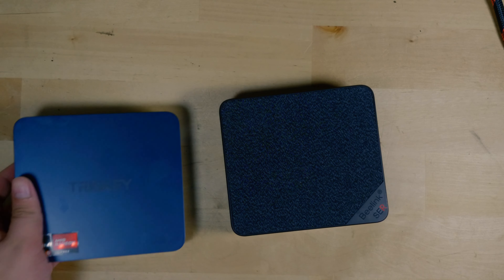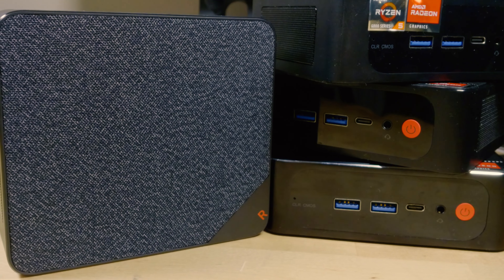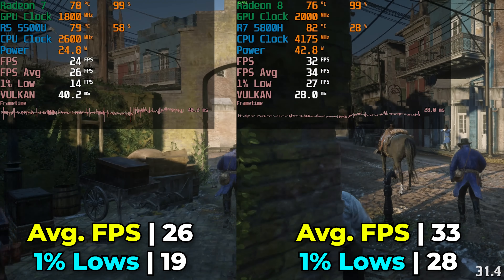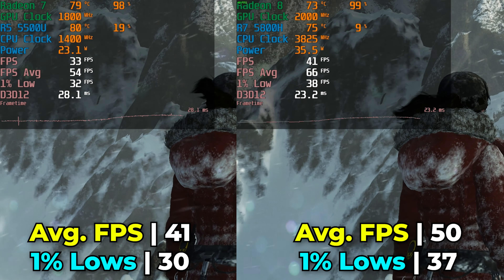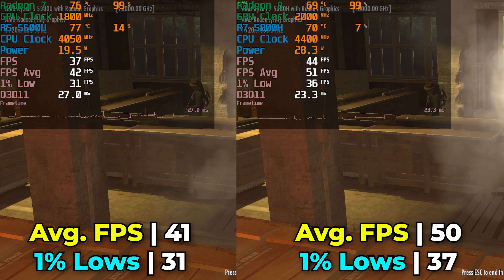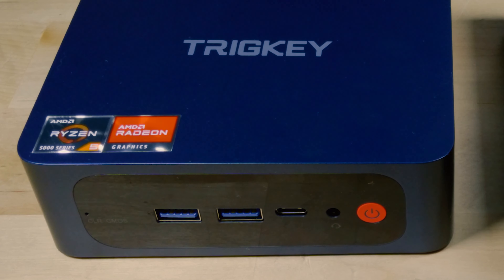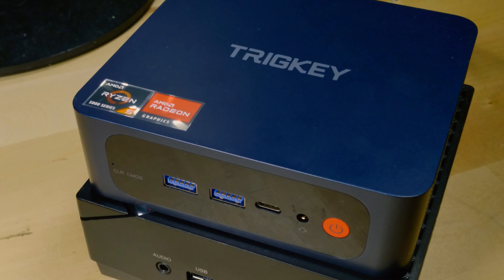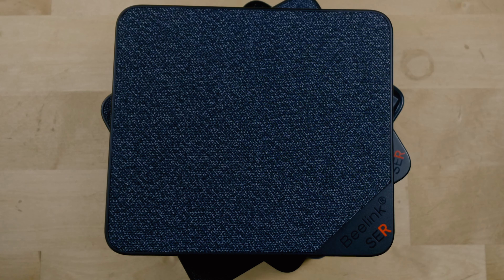Why Is Everyone Buying These? | Comparing Two of Amazon's Most Popular Mini PCs